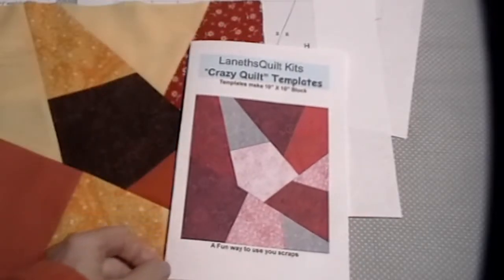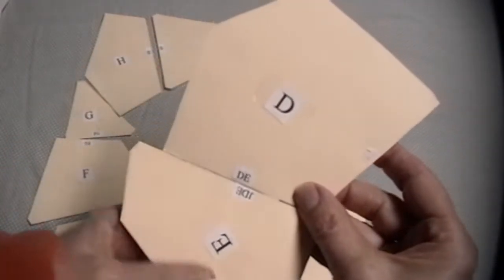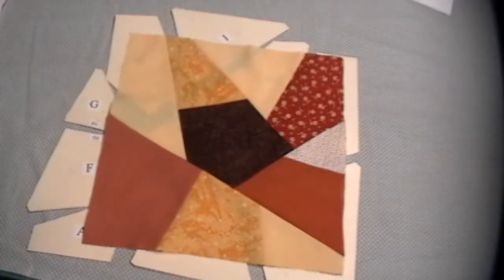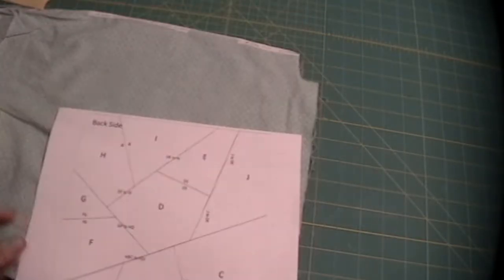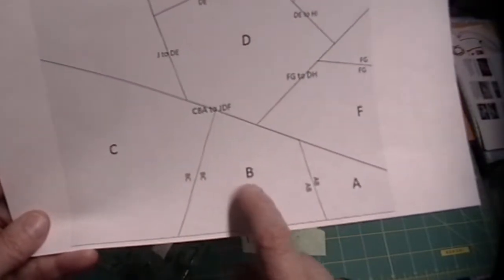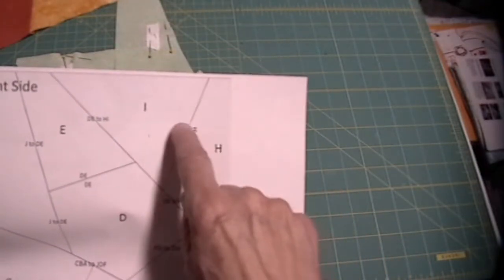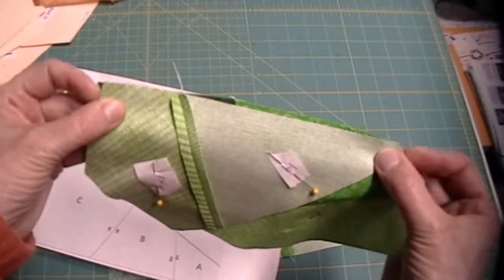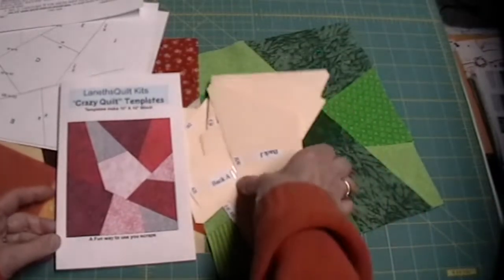Pattern for Crazy Quilt Block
This video shows you how to use 10 templates to make a crazy quilt block from your scrap fabric.  It will show you different designs you can make with the block.  It will show you different types of quilts you can make. The templates all fit together perfectly into a 10 1/2 inch X 10 1/2 inch block.   These templates can be purchased with the instructions and patterns from LanethsQuilts.